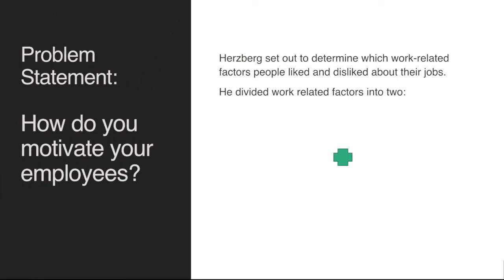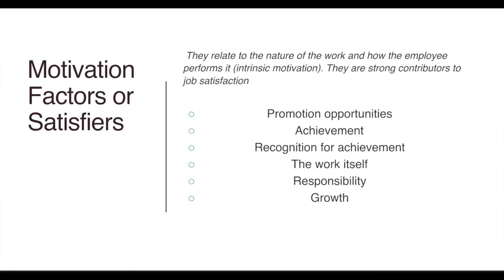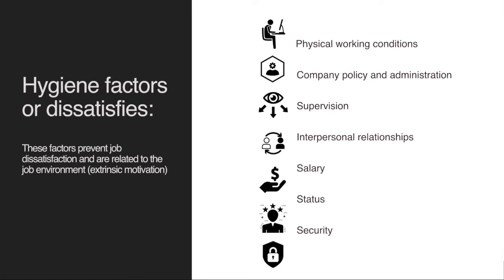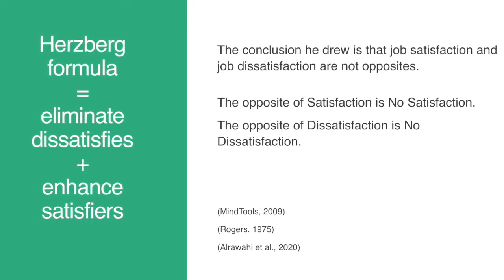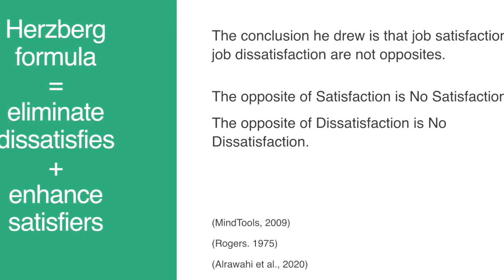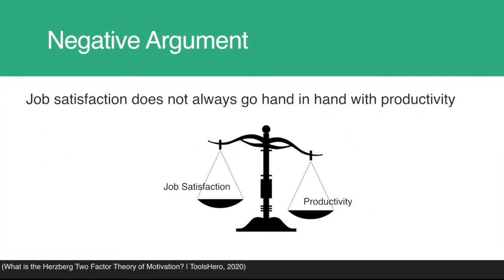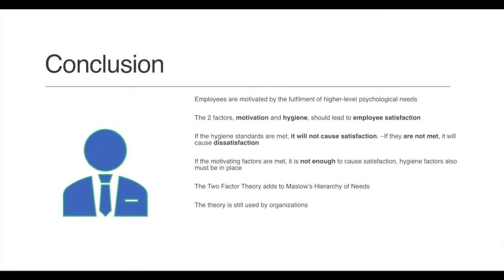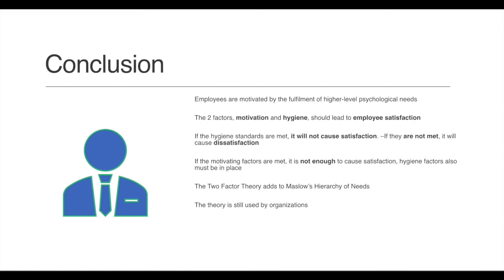202 MG302 Human Resources Management, CW1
Group Presentation: Herzberg 2 Factor Theory (Motivation Hygiene Theory)